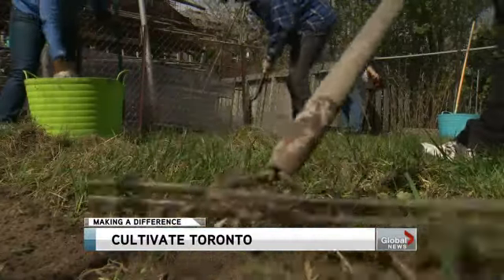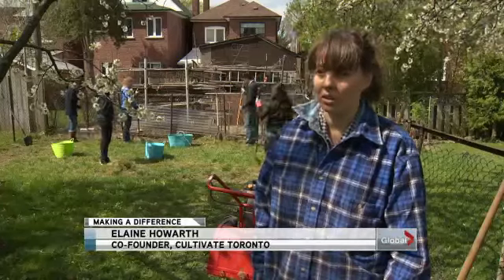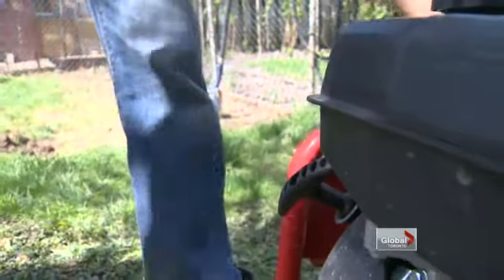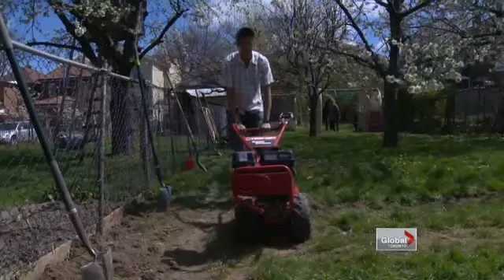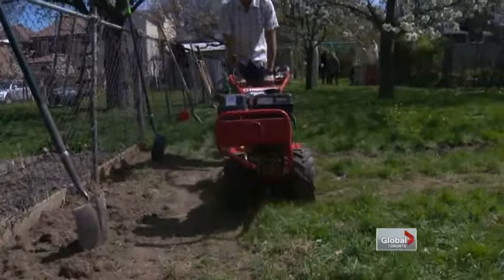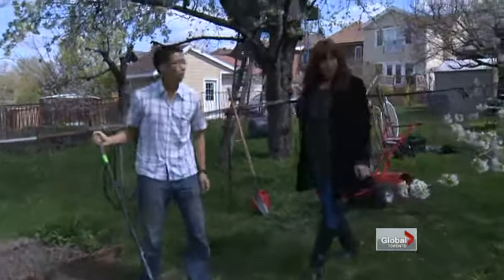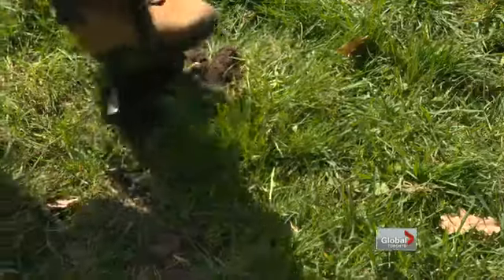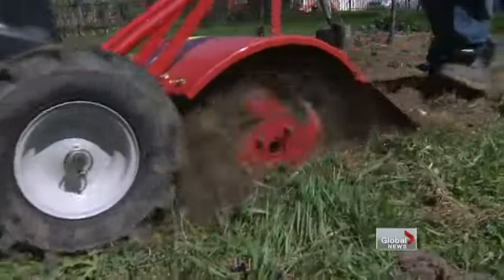Cultivate Toronto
April 23 - An urban agriculture project is connecting communities with local food. Susan Hay reports.